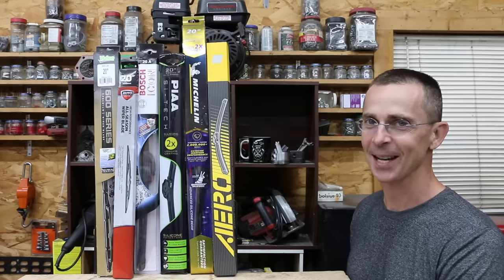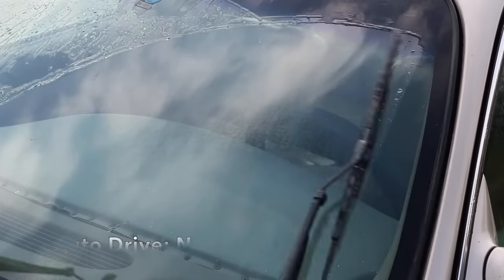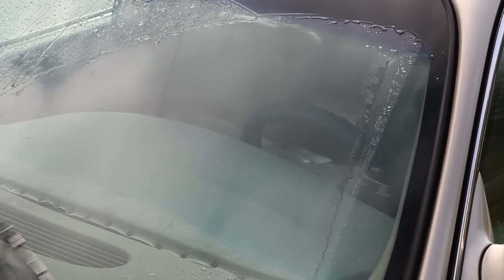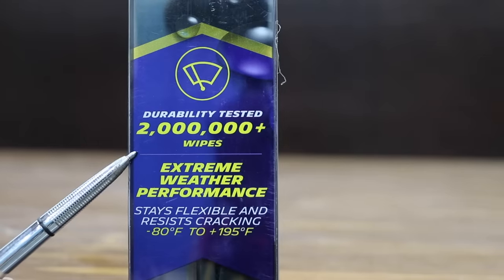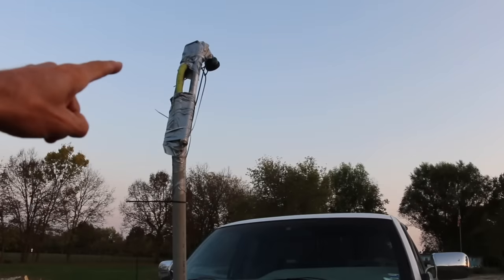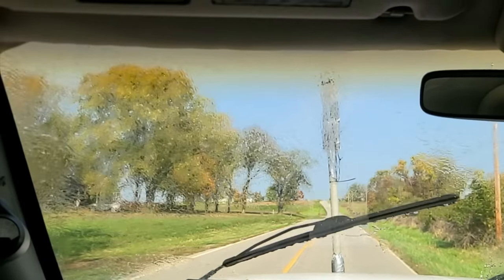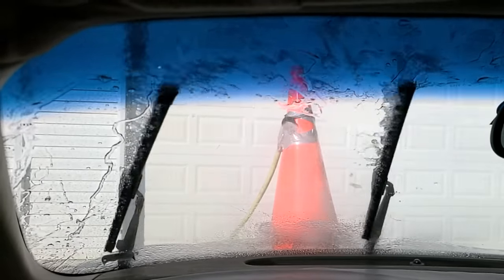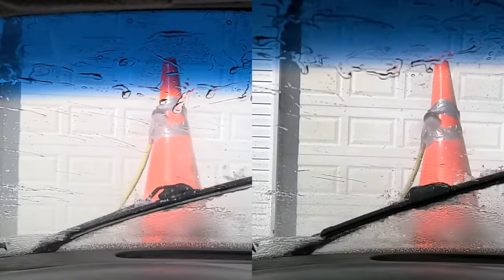Best Windshield Wiper Blade (AFTER 1 YEAR)? Bosch Icon, Rain-X, PIAA, Trico, Valeo, AERO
BRANDS TESTED: Bosch Icon, Rain-X, PIAA, Michelin, Trico, Valeo, Auto Drive and AERO.Best windshield wipers after 1 year of sun & UV exposure.  It's been a year since the original test and even more brands have been added to this test, including rubber and silicone wipers.  Brands tested: Bosch Icon, Rain-X, PIAA, Michelin, Trico, Valeo, Auto Drive and AERO. All the the wipers were placed on top of a metal roof to ensure full sun and UV exposure for an entire year.  Let's look at them under a microscope to see how they held up and then let's performance test them at 55 miles per hour making our own rain using a rain simulator I added to the truck.  Let's also test them simulating heavy rain at low speeds to see how they perform.  Hope you enjoy the video!

➡ Products Tested In This Video (in no particular order):
Bosch ICON
Sound Meter